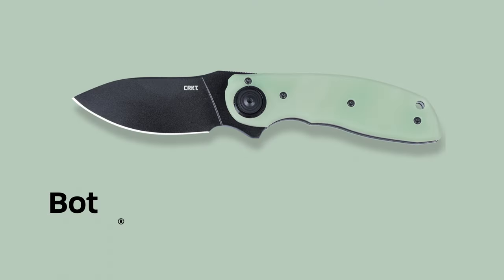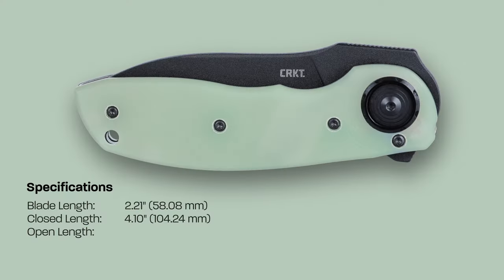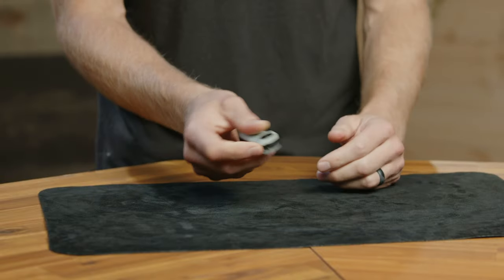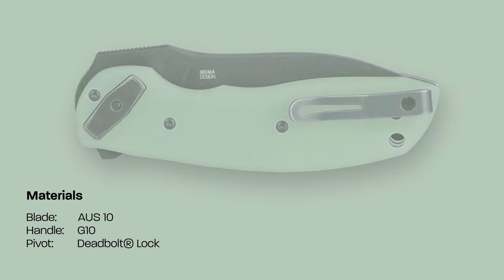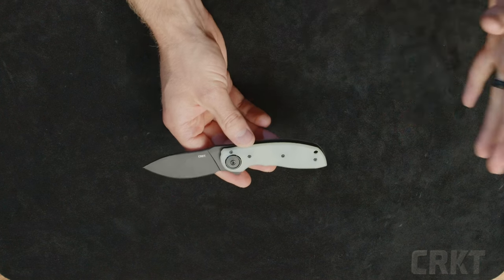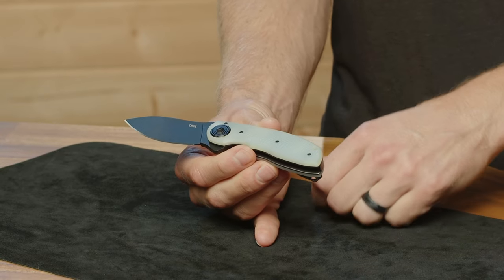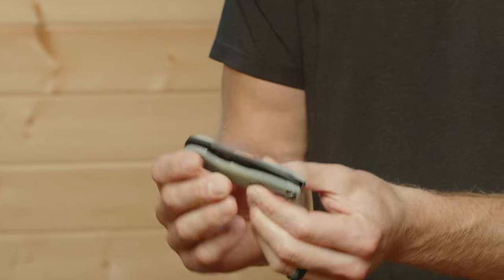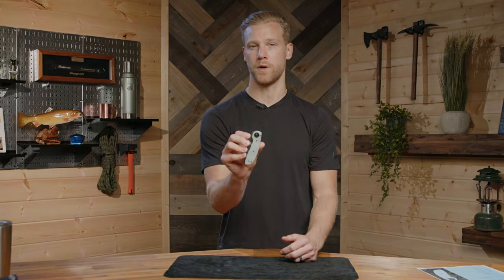CRKT Bot I Flavio Ikoma Design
Flavio Ikoma made the Bot to be the knife you reach for instinctively and use effortlessly. Designed to feel as natural in your hand as possible - it gives you immediate feedback and precise, almost automated control. And it’s built for speed, with Assisted Opening and IKBS™ bearings to propel the blade smoothly into position, where it’s held securely in place by a powerful Deadbolt® lock. AUS 10 blade steel balances excellent edge retention, ease of sharpening, and corrosion resistance for a blade that will hold up over repeated hard use. Strong, fast, and made for any conditions, it’s the everyday carry that’s cut out for any task.

5420 Bot Specifications:

Blade Length:  2.21" (56.08 mm)
Blade Edge:  Plain
Blade Steel:  AUS 10
Blade Finish: EDP
Overall Length:  7.00" (177.80 mm)
Weight:  4.80 oz. (136.08 g)
Handle:  G10
Style:  Assisted Folding Knife w/Deadbolt® Lock